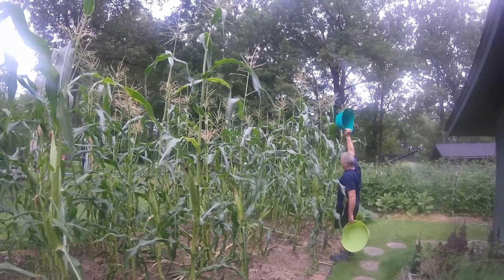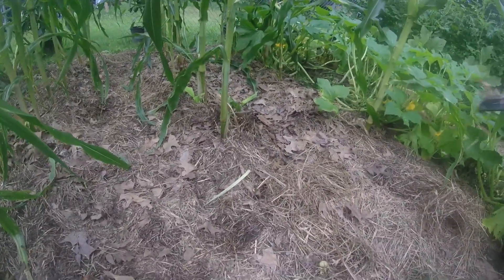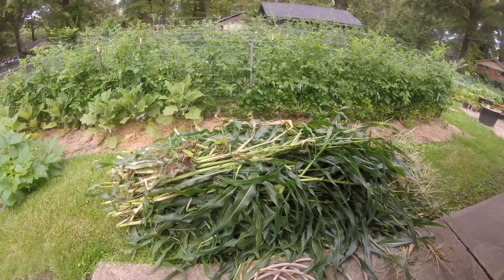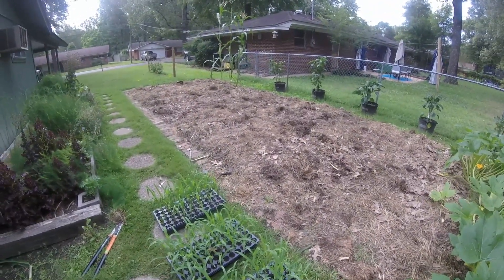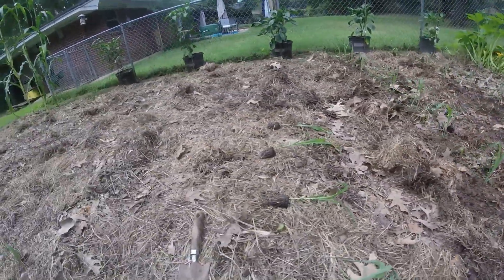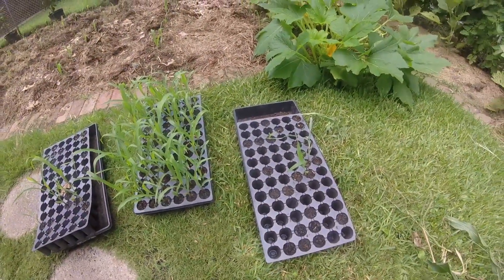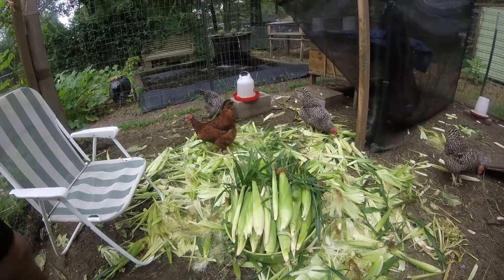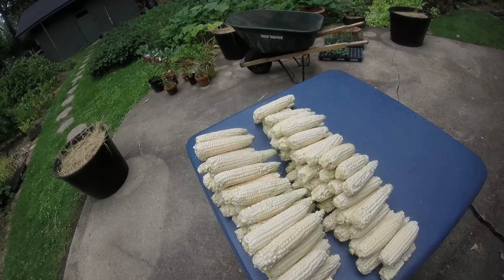Harvesting Stowell's Evergreen Sweet Corn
We harvested our Stowell's Evergreen corn today! We started some Silver Queen sweet corn in flats about three weeks ago. Immediately after harvesting the Stowell's Evergreen corn today we cut down the stalks and transplanted our Silver Queen where the Stowell's had been.